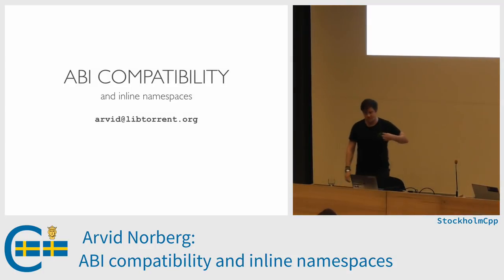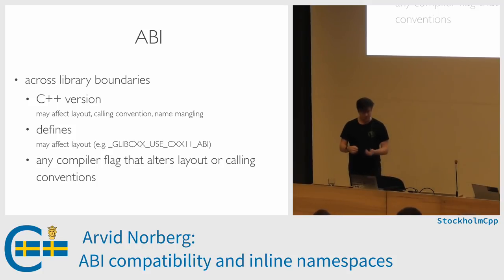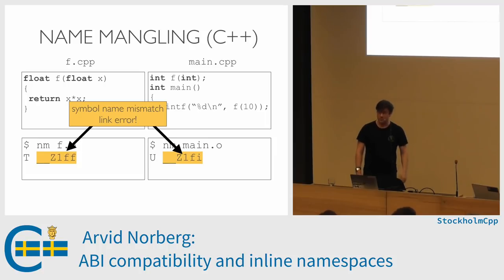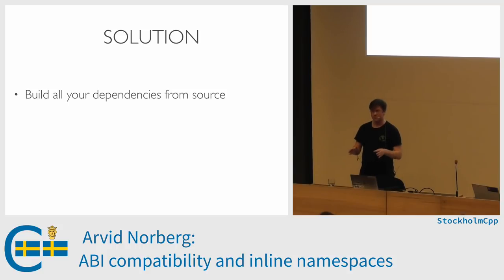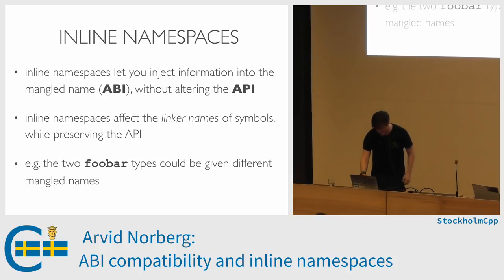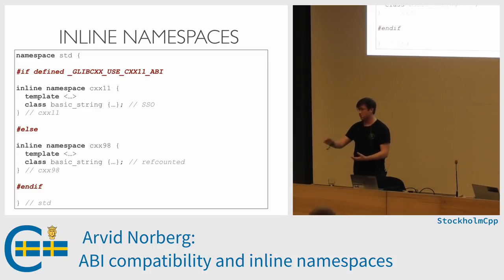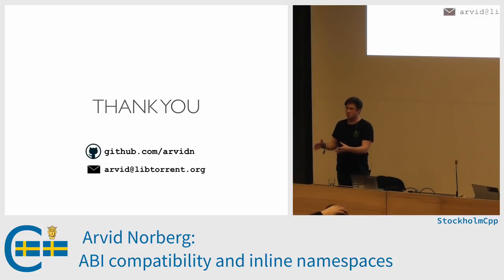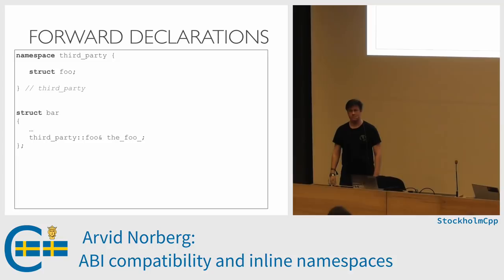Arvid Norberg: ABI compatibility and inline namespaces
StockholmCpp 19, January 17, 2019